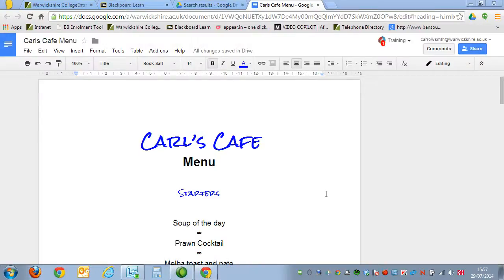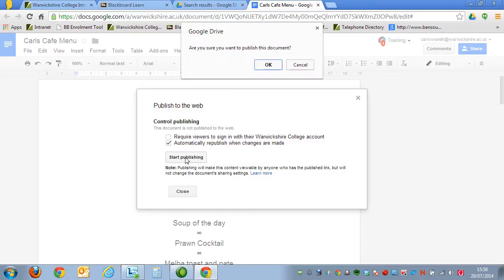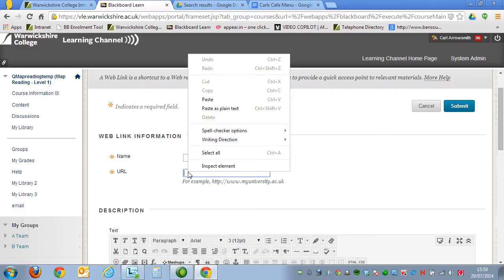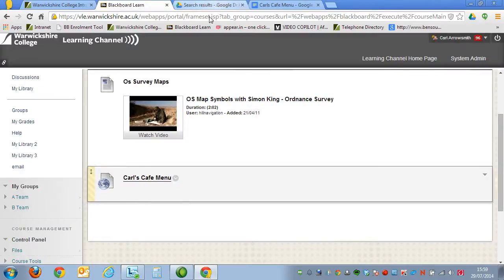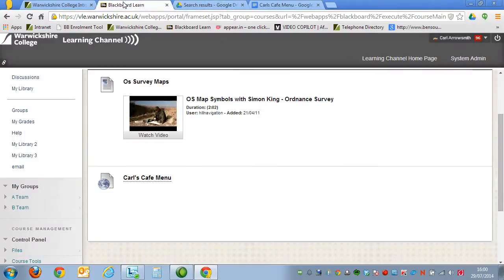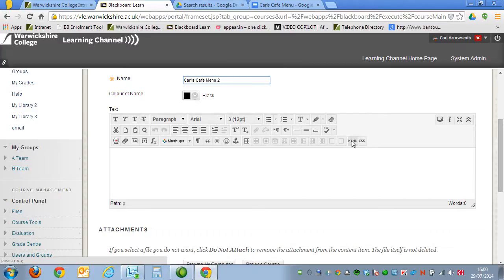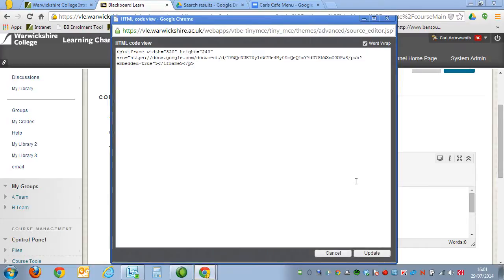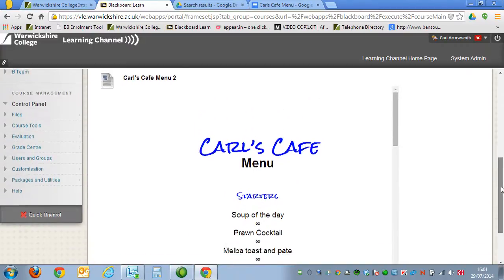Placing Google Docs into Blackboard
A video demo of how to place google documents, sheets and presentations, into the Blackboard 9.1 system